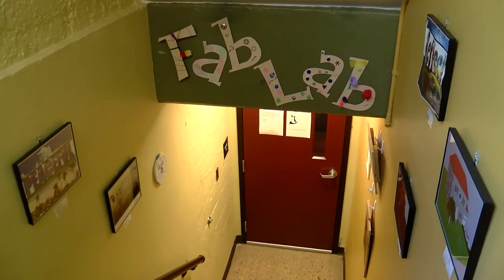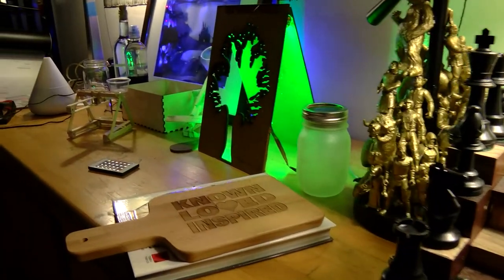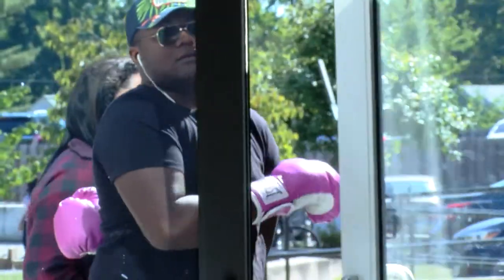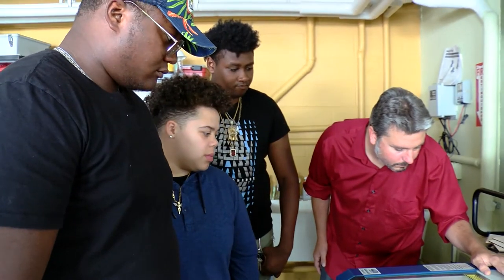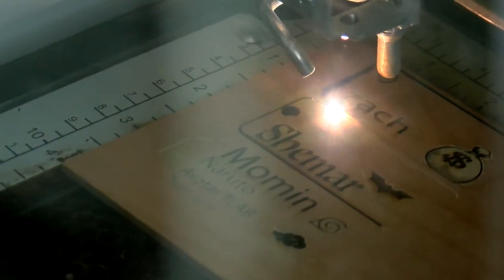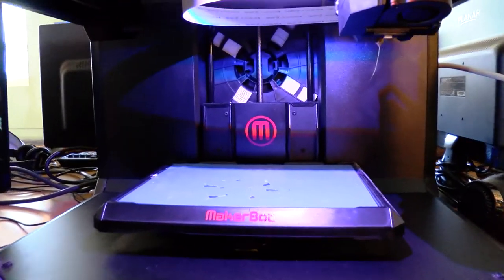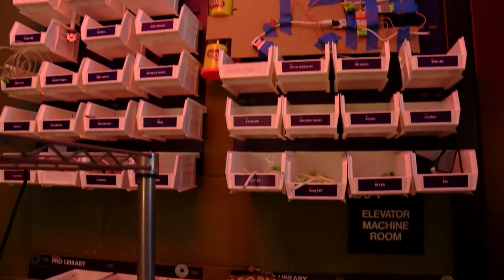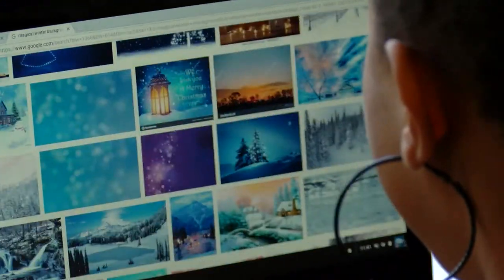City Neighbors High School Fab Lab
The Fab Lab at City Neighbors High School introduces students to cool new things such as laser printing, heat press, 3D printing, and graphic design!